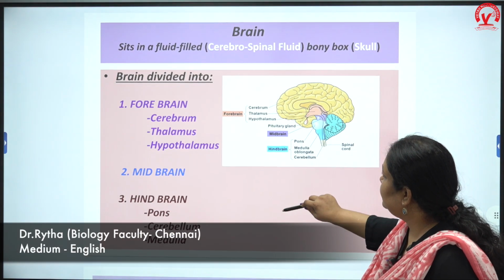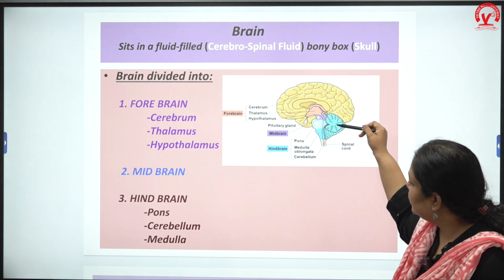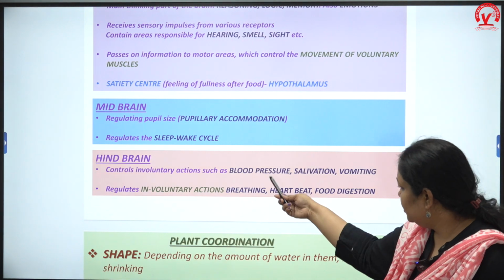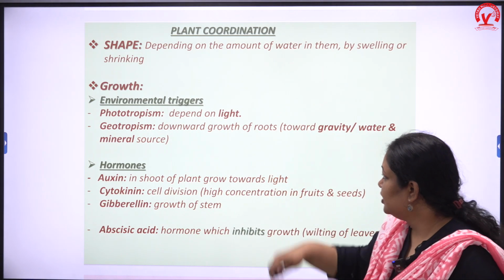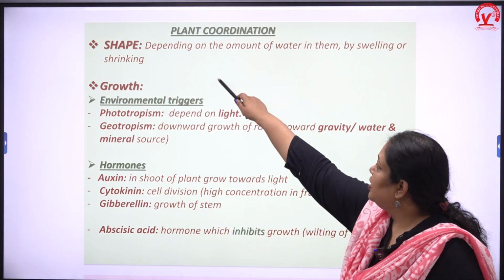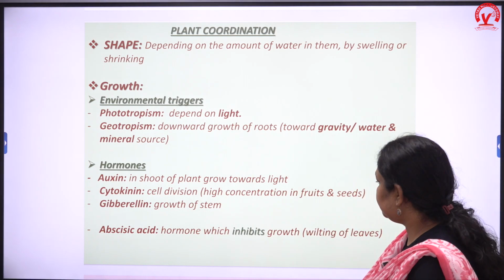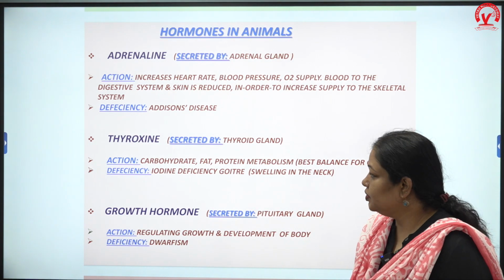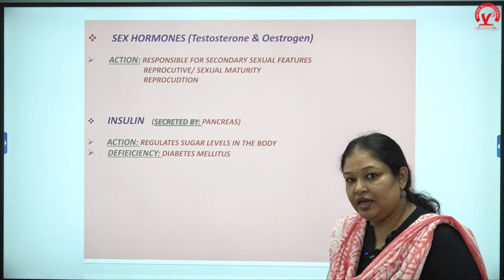Vetrii NEET Gateway - NCERT | 10th - Biology | Control & Coordination | Part 2